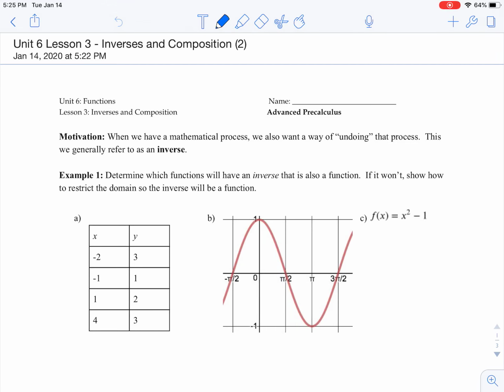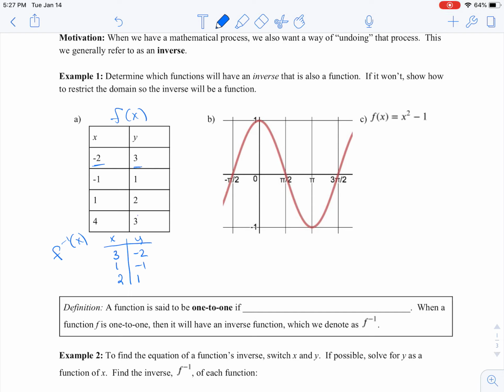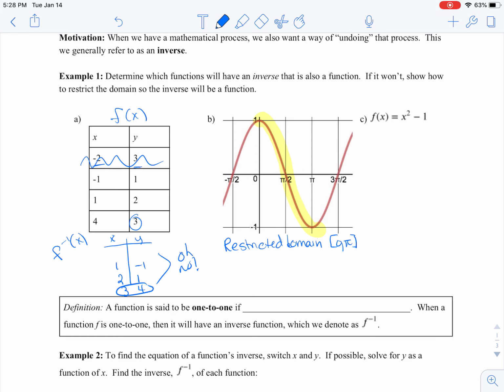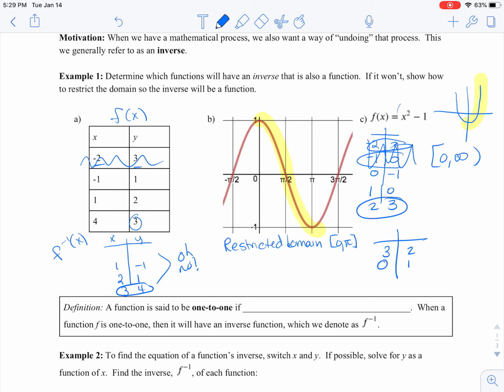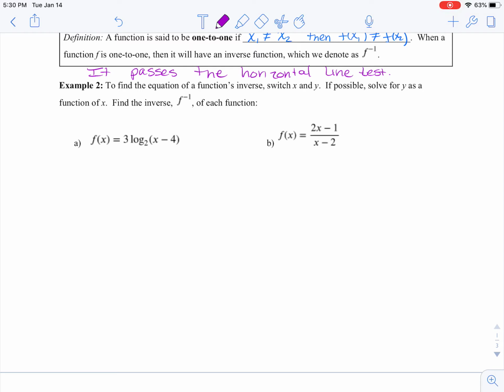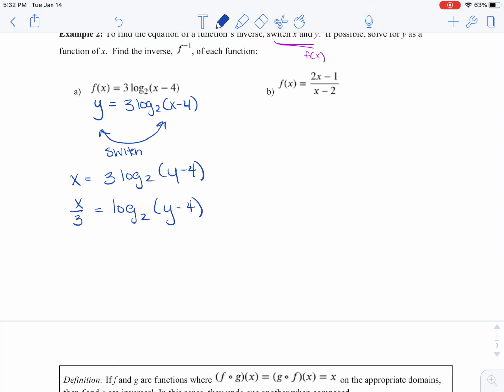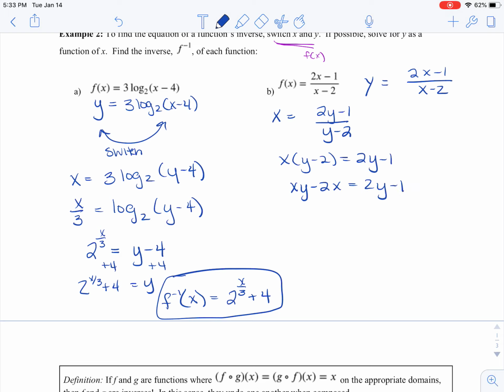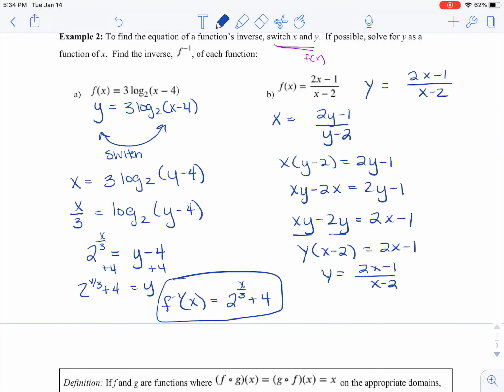Inverse Notes Page 1